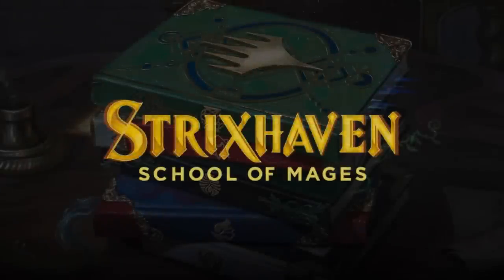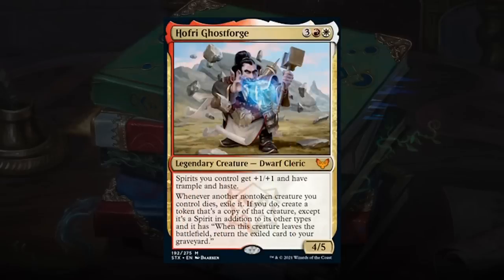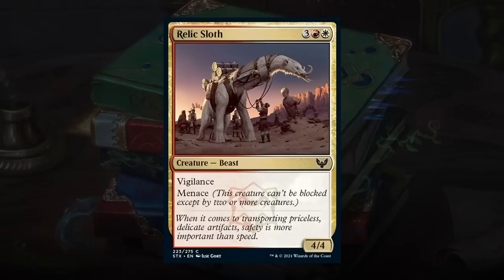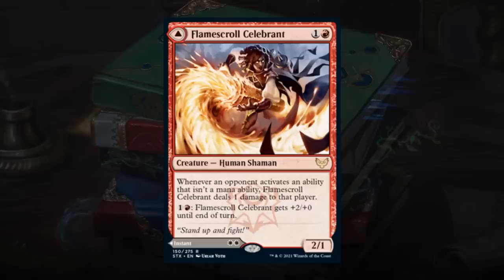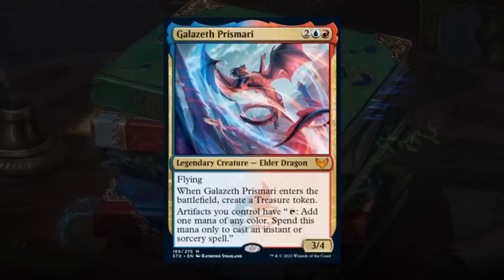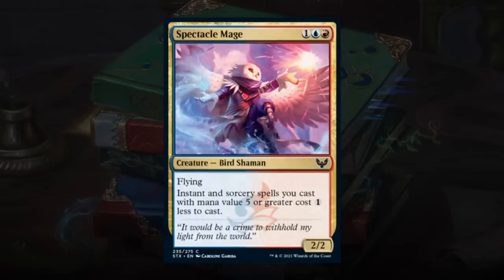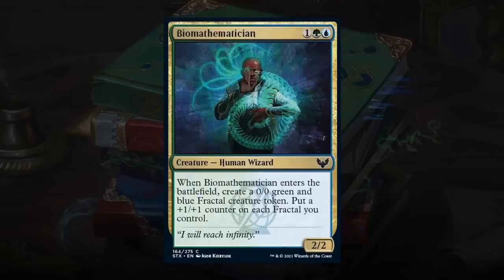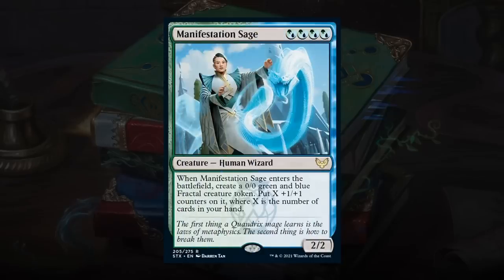Strixhaven Limited Set Review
My review for Magic: the Gathering's Strixhaven for limited, including Mystical Archives.

00:00:00 - Intro
00:03:05 - Lorehold
00:20:01 - Prismari
00:40:20 - Quandrix
00:59:19 - Silverquill
01:20:08 - Witherbloom
01:38:31 - White
02:00:26 - Blue
02:18:44 - Black
02:36:57 - Red
02:58:10 - Green
03:16:33 - Colorless
03:20:25 - Artifact
03:26:47 - Land
03:31:13 - Mystical White
03:35:40 - Mystical Blue
03:39:34 - Mystical Black
03:43:44 - Mystical Red
03:49:33 - Mystical Green
03:54:47 - Mystical Multicolor